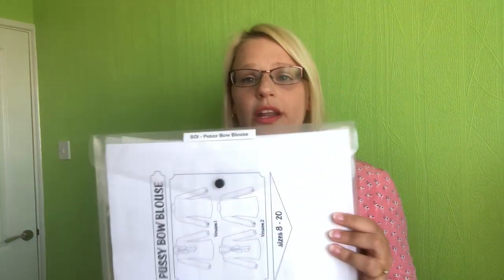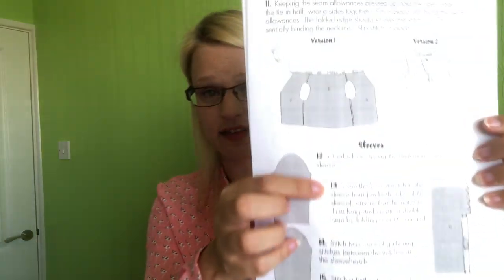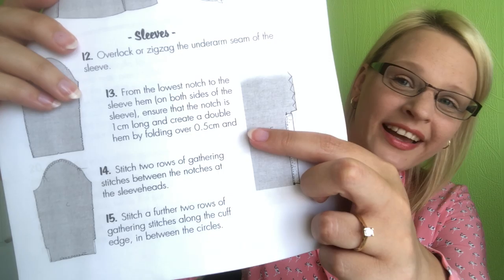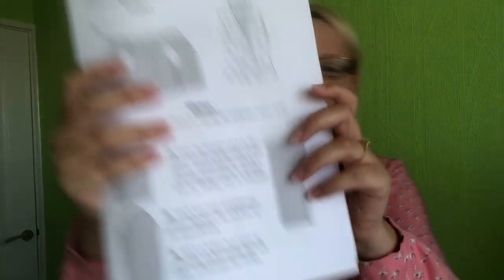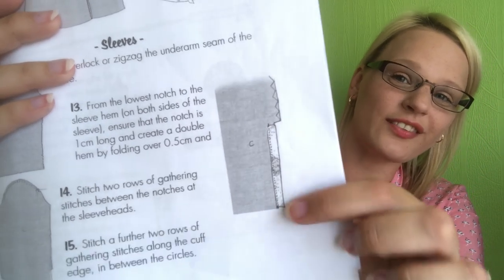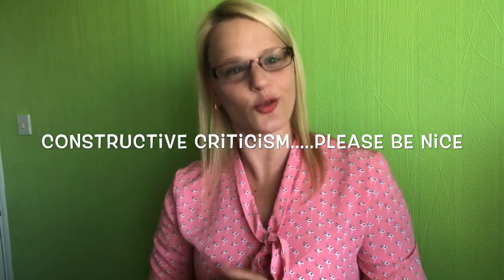Sew Over It Pussy Bow Blouse Review (Felicity Fabrics vlog post)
Below are the links to what I talk about in the video

This video is in association with Felicity Fabrics whereby they have gifted me my chosen fabric in exchange for showing you the fabric and what I made out of it.

Fabric I used is currently out of stock but the others mentioned are:

Check out the other members of the Felicity Fabrics blogger team on their